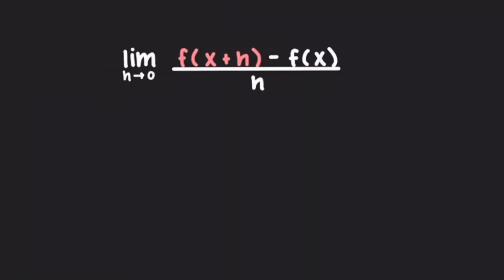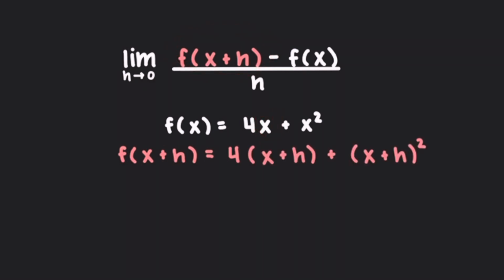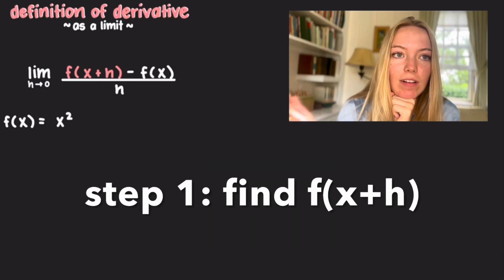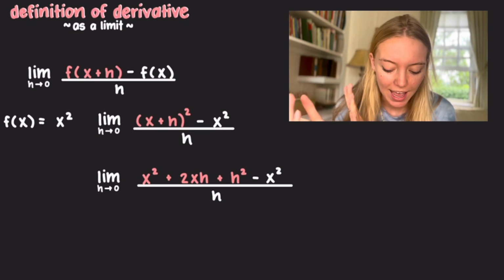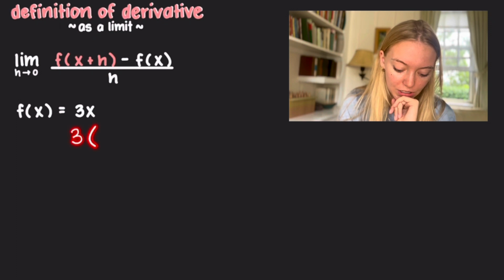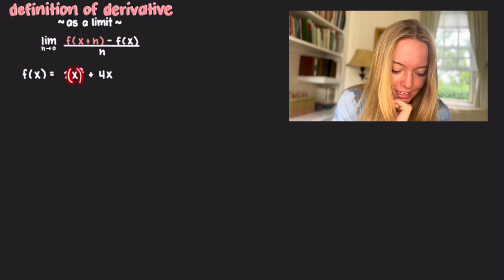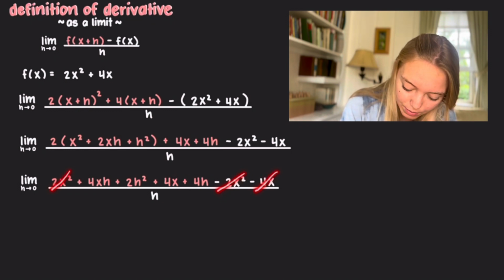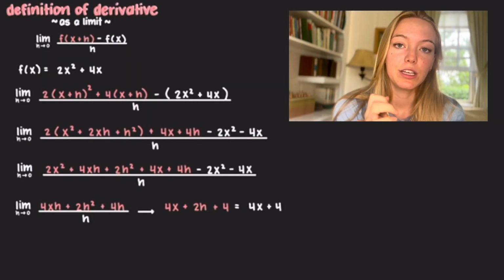Definition of Derivative as a Limit + Examples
ur math class will be way easier if I tutor u  math-savvy.com

00:00 Intro
00:20 Instructions
01:46 Example 1
02:25 IMPORTANT INFO
03:06 Example 1
03:23 Example 2
04:11 Example 3

00:00 Intro
00:20 Instructions
01:46 Example 1
02:25 IMPORTANT INFO
03:06 Example 1
03:23 Example 2
04:11 Example 3